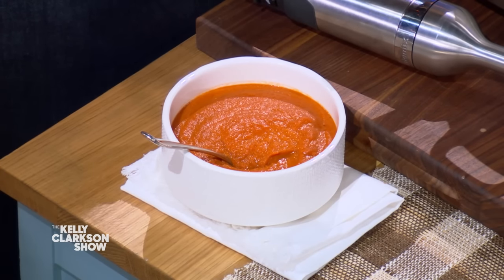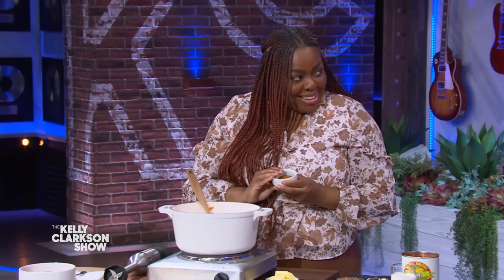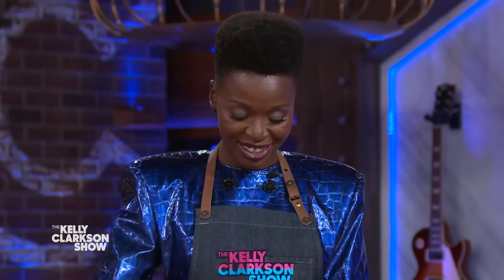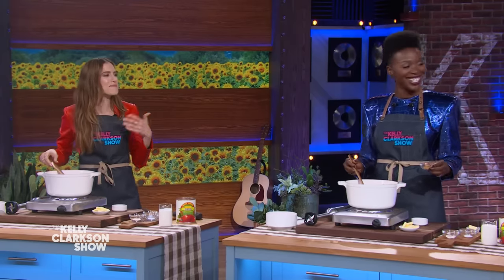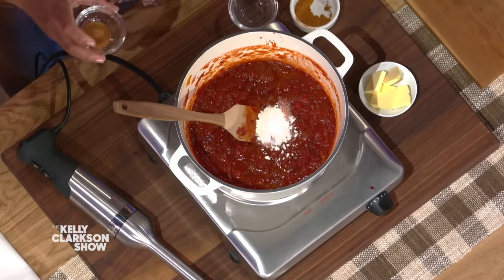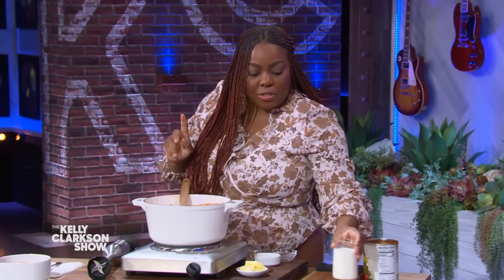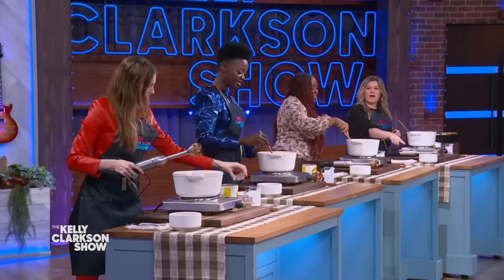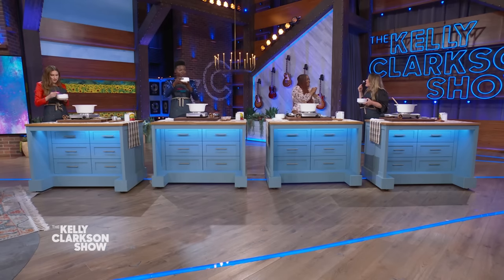$100k-Winning Tomato Soup Recipe From Viral TikToker Kena Peay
Viral TikToker Kena Peay shows Allison Williams, Folake Olowofoyeku, and Kelly how to make her $100,000-winning tomato soup recipe. YUM! Check out The Kelly Clarkson Show Facebook page for the full recipe.